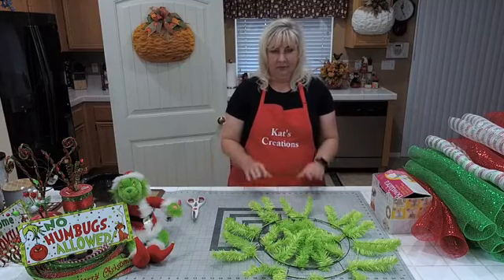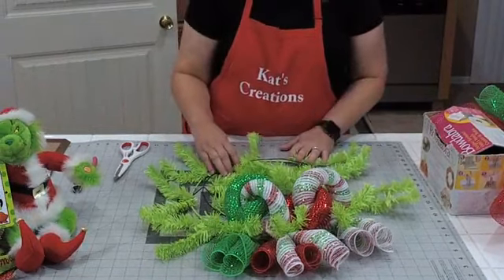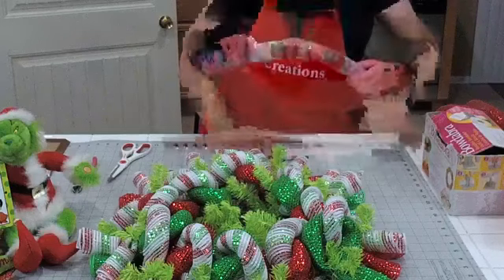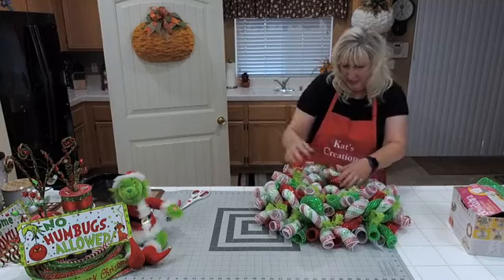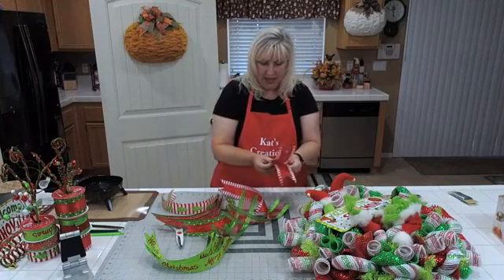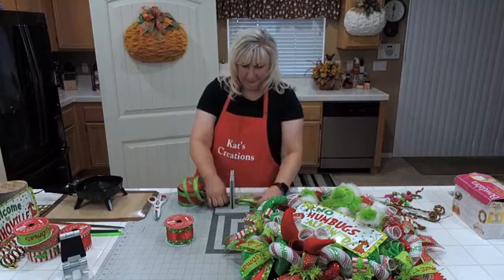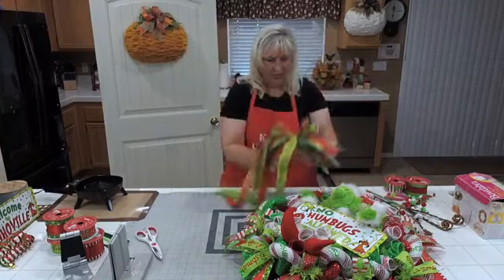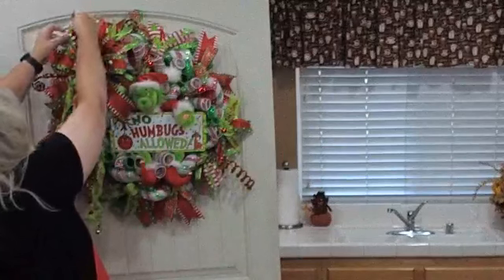How to Make a Grinchmas Wreath Making Tutorial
Welcome to KatsCreationsNMore! In this festive and fun tutorial, Kat will show you how to create a Grinchmas Wreath inspired by the whimsical and mischievous spirit of the Grinch. Featuring vibrant holiday colors, playful accents, and a touch of Grinchy flair, this wreath is perfect for bringing joy (and maybe a little mischief) to your Christmas decor! 🎁✨

Sign by SS Wreaths and Destash on Facebook

🌟 In This Tutorial, You’ll Learn:

How to create a Grinch-inspired color scheme with greens, reds, and pops of white 🎨
Techniques for incorporating whimsical elements like ribbons, ornaments, and faux fur 🎀
Tips for adding Grinch-themed embellishments like signs, hand-crafted details, or playful accents
Creative ideas to personalize your wreath with glitter, lights, or unique Grinch-inspired touches
🎀 Ways to Use Your Grinchmas Wreath:

Front Door Decor: Greet guests with a playful and festive holiday display 🚪
Indoor Wall Art: Hang it in your living room or hallway for a fun and whimsical touch 🖼
Party Decoration: Use it as a centerpiece or wall decor for your holiday gathering 🎉
Gift It: Surprise a Grinch fan with this delightful handmade wreath 🎁
🌟 Join Kat’s Private Wreath Making Group!
Want more creative holiday ideas? Visit KatsCreationsNMore.com to join Kat’s Private Wreath Making Group. Access exclusive tutorials, advanced techniques, and connect with a supportive community of creative crafters. Browse Kat’s unique designs for more festive inspiration!

Let’s bring a little Grinchy magic to your holiday decor with this playful wreath! Happy crafting! 🎄🎁✨

0:00 Welcome
0:58 Join Kat's Private Wreath Making Tutorial
2:29 Frame Information
8:21 Cutting Deco Mesh Info
9:16 Adding Deco Mesh Curls
10:58 Weaving the Mesh Curls
41:25 Adding the Grinch
45:29 Adding the Sign
47:10 Adding Ribbon
1:00:37 Making the Bow
1:15:33 Adding Fluffing Bow
1:18:57 Adding Curl Picks
1:24:02 Adding Fuzzy Snowball Picks
1:26:09 Displayed on Door
1:29:17 Join Kat's Private Group
1:33:26 End of Tutorial